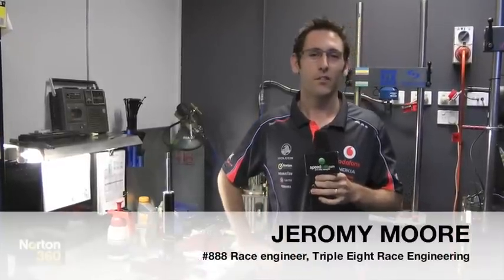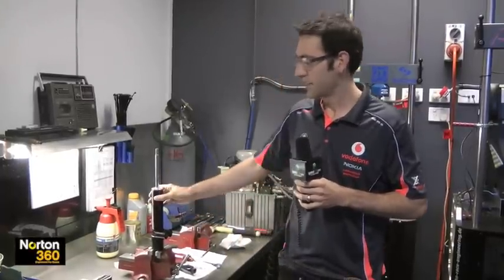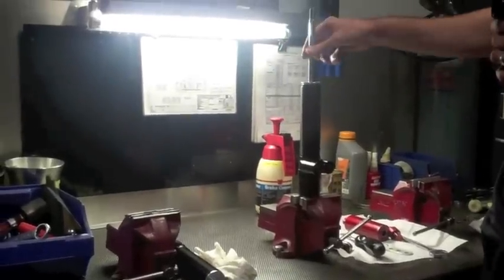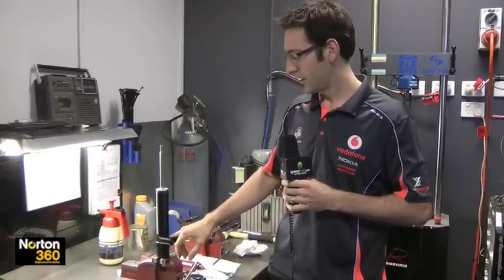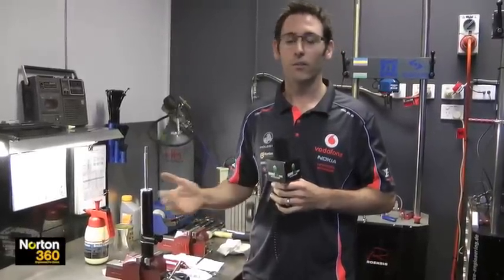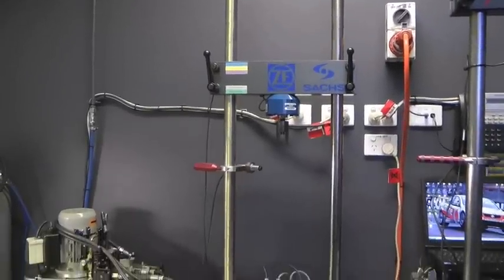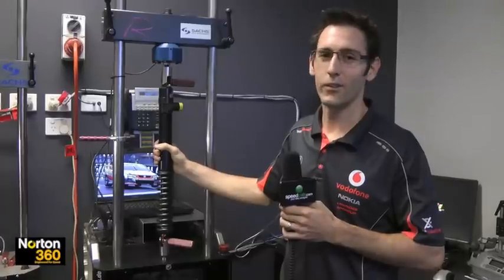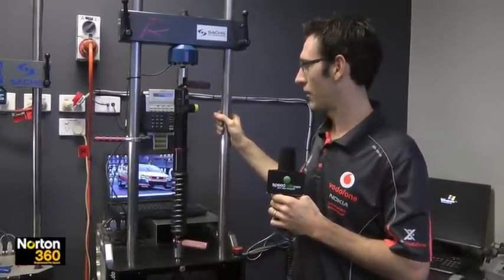Norton Engineered for Speed Technical - Ep 15, Springs and dampers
TeamVodafone's race engineer Jeromy Moore guides you through the 15th episode of the Norton 360 Engineered for Speed Technical Section, featuring the springs and dampers of a V8 Supercar